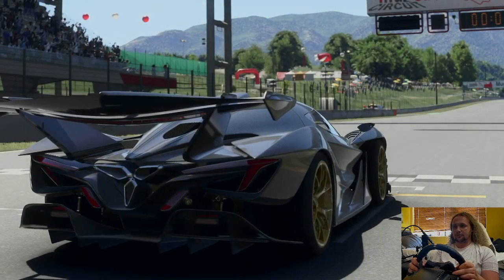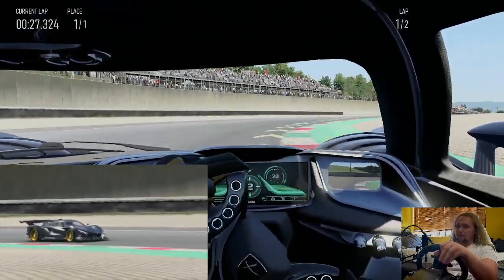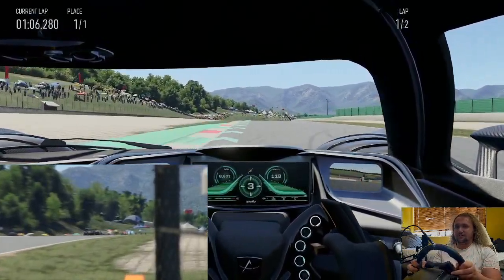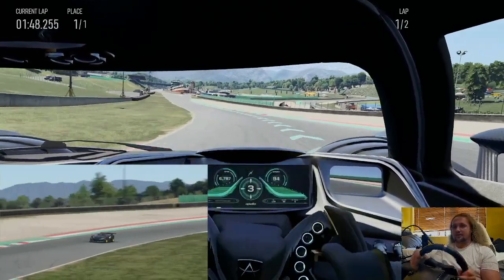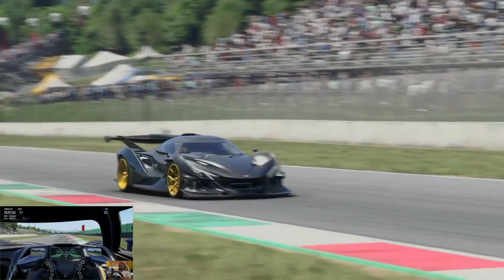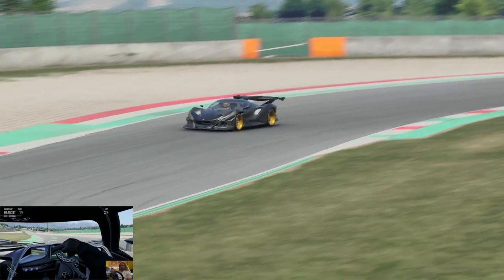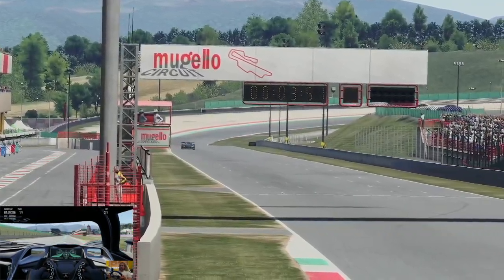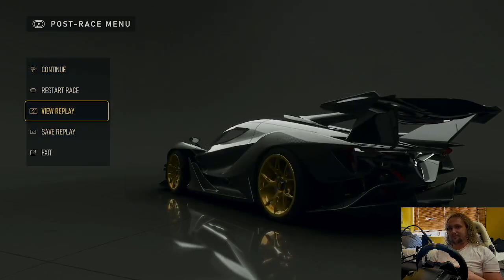Forza Motorsport 2023 | Apollo | Mugello test drive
NEW VIDEO ALERT, join me on a mini series where we look at the new cars and tracks of the new 2023 Forza motorsport. first up is the Apollo intesa emozione... or however you say it ... anyway wicked car that's got a lot of potential for tuning and building im sure you'll enjoy it when you get your hands on it